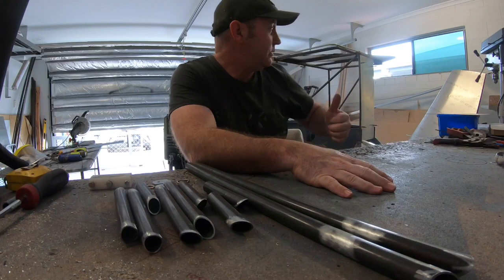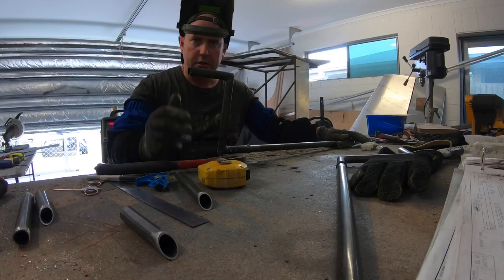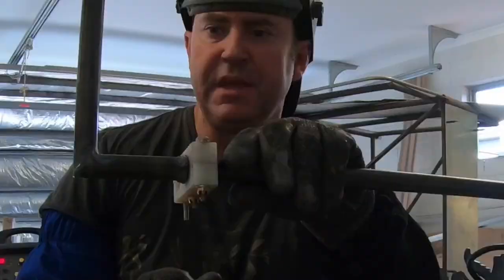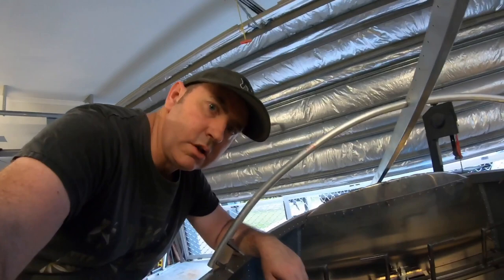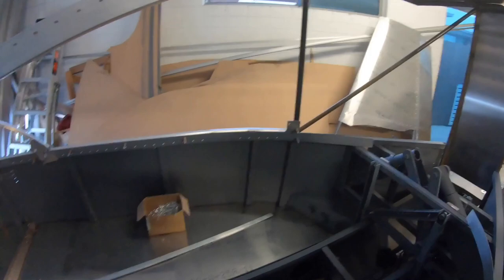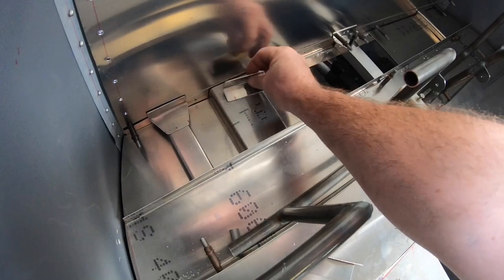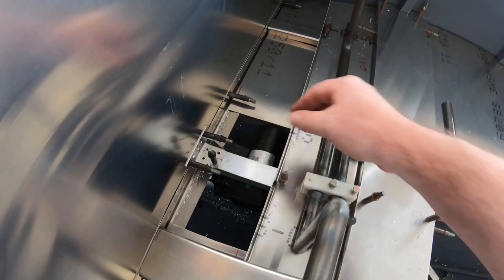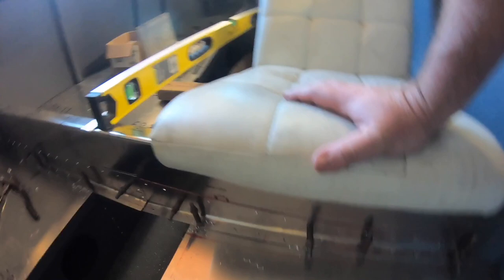Unleashed Experimental Aircraft/ Seaplane build update rudder control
Seaplane build log